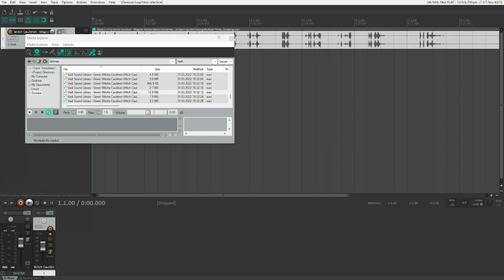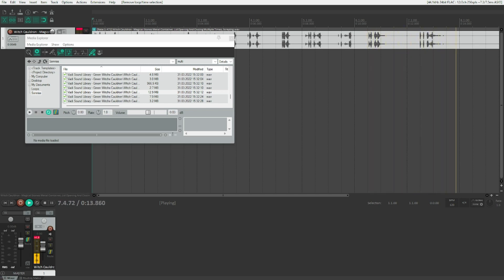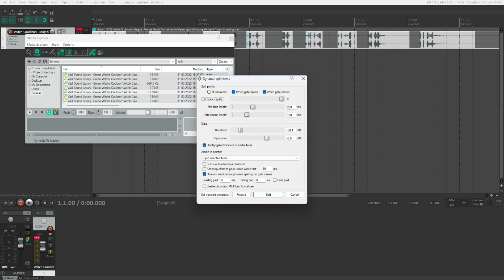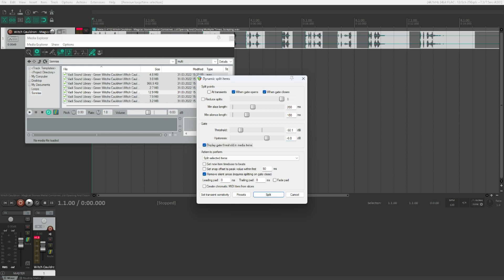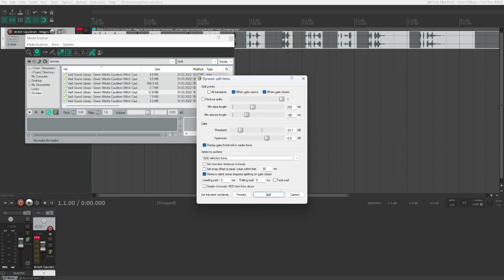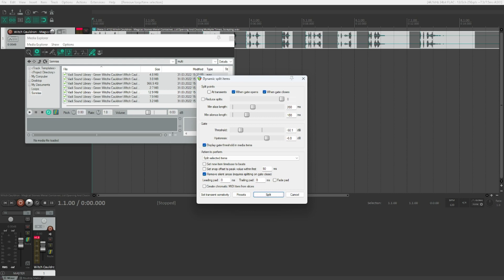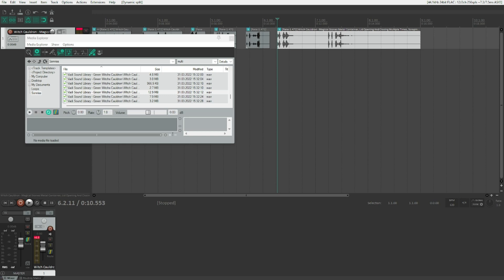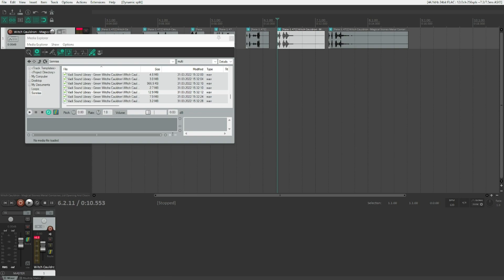How to dynamically split items by silence or transients in REAPER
Sometimes you find yourself in a situation where you just want to easily get rid of silence in a recorded voice clip, or you're a sound designer and finally bought one of that sound libraries you've ever wanted, but find yourself watching at so many files that each contain several sounds after another instead of having each sound as a separate file. But luckily you know that REAPER can help, and here's how. This video will demonstrate the dynamic splitting feature of REAPER on a real-world example.

Chapters:

00:00 Introduction
00:44 What is it all about?
02:09 Demo sound before processing
02:56 Describing the dynamic split items dialog
13:55 Demo sound, iteration 1
15:28 Demo sound, iteration 2
16:04 Demo sound, iteration 3
17:22 Demo sound, iteration 4
18:16 Outro